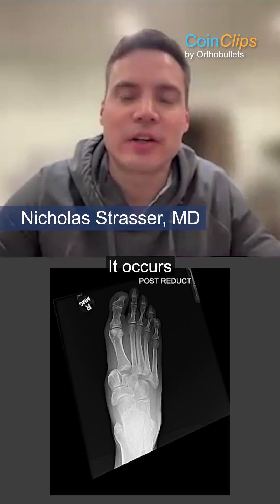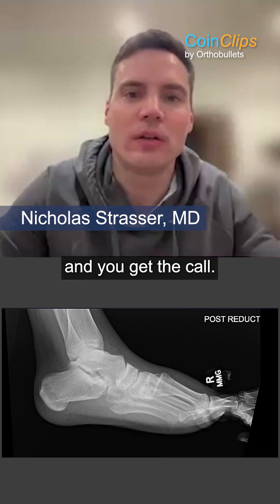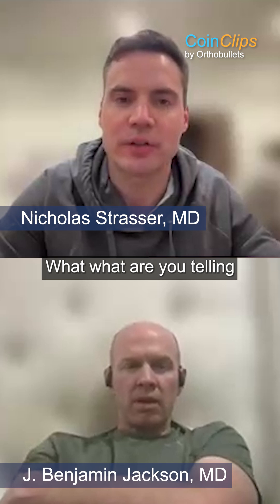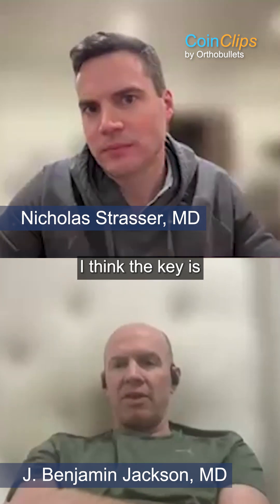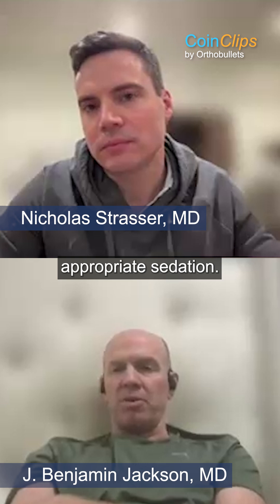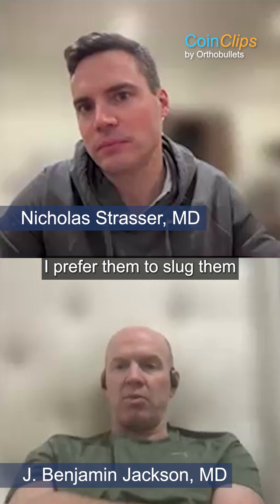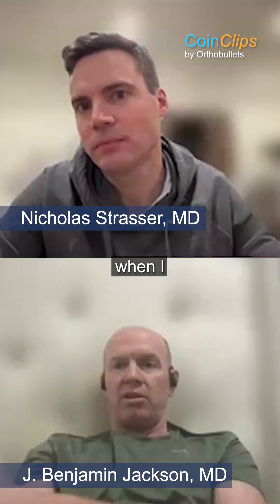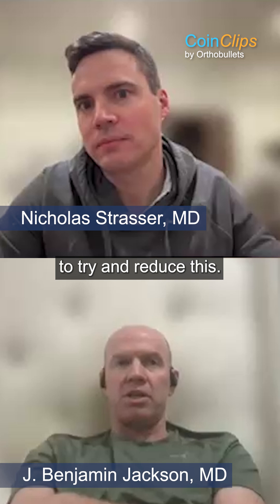Orthobullets CoinClips & Controversies: Lisfranc Fx in 34M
Here is a clip from our latest episode of CoinFlips & Controversies, “Lisfranc Fx in 34M” featuring expert faculty from the AOFAS | AOSSM Specialty Day 2025 Course.

Watch Drs. Strasser & Jackson, discuss “To Reduce or Not to Reduce”.